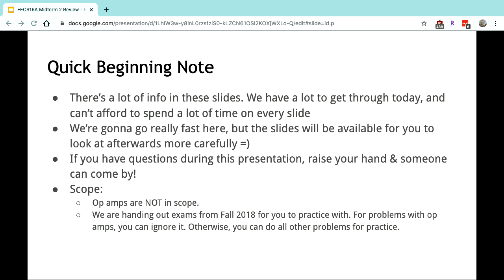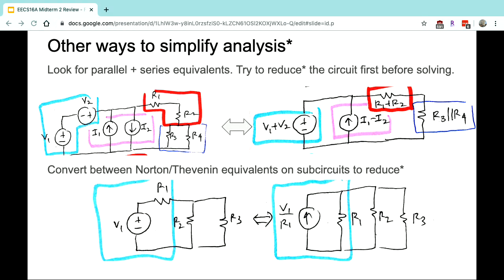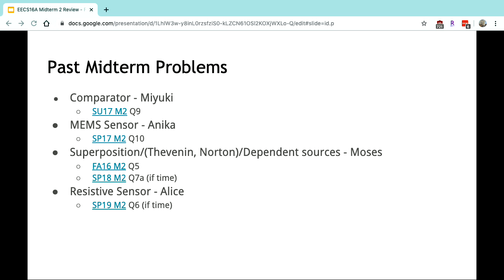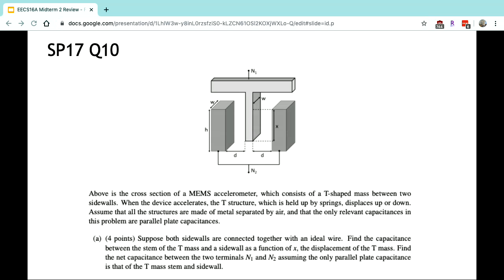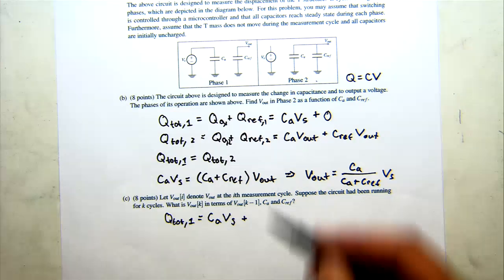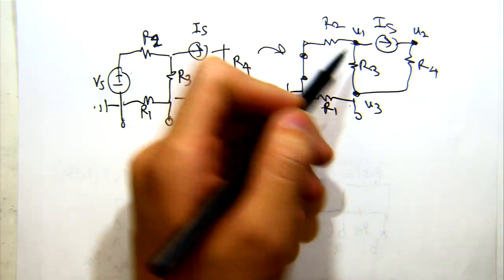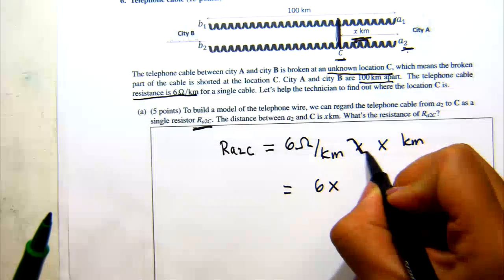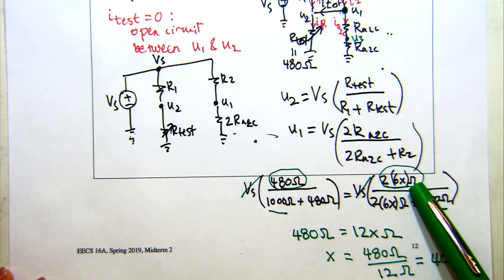ELENG 16A - 2019-10-30 review